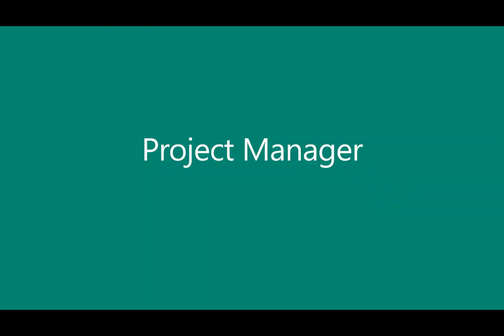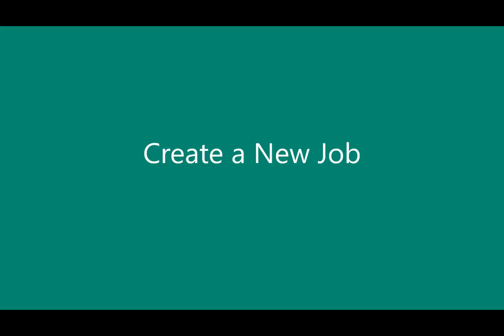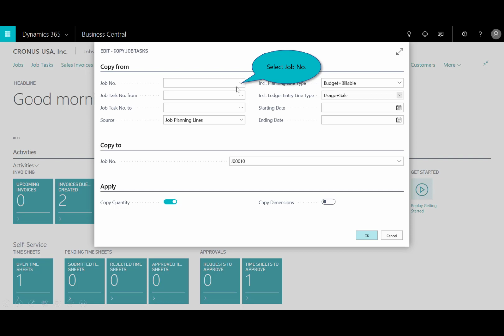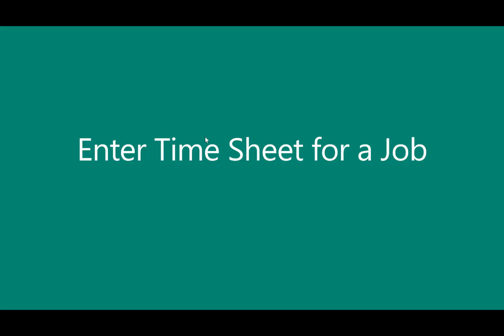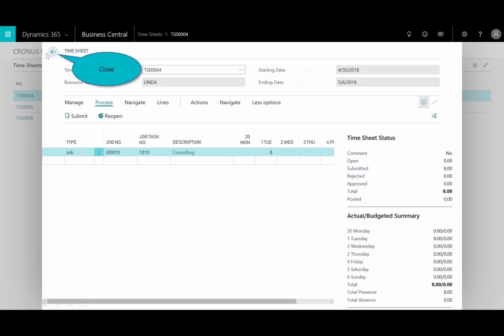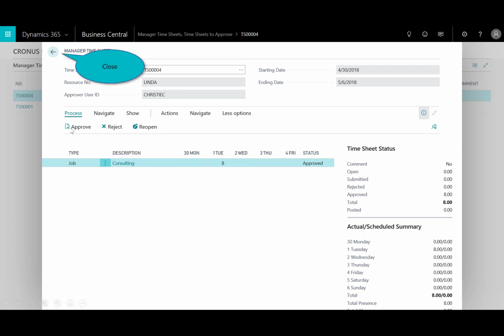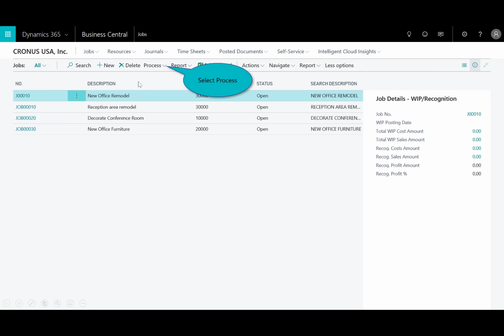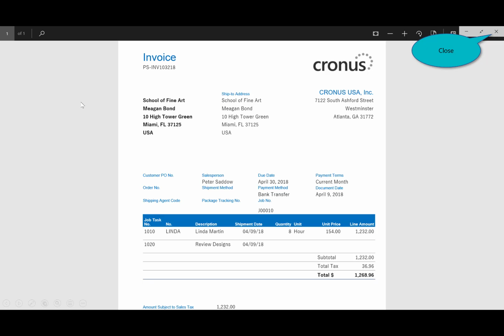[The Project Manager] Microsoft Dynamics 365 Business Central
As a project manager, you have a good overview, not only of individual jobs, but also of the allocation of employees, machinery and other resources being used in all projects.

In Business Central, you can perform common project management tasks, such as configuring a job and scheduling a resource, as well as providing the information needed to manage budgets and monitor progress. You can track machine and employee hours on the project by using time sheets.